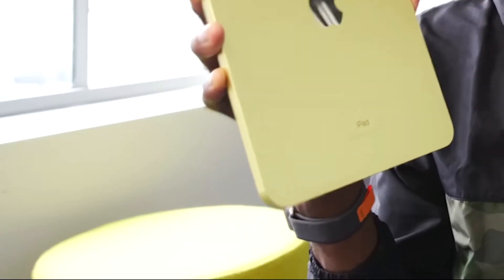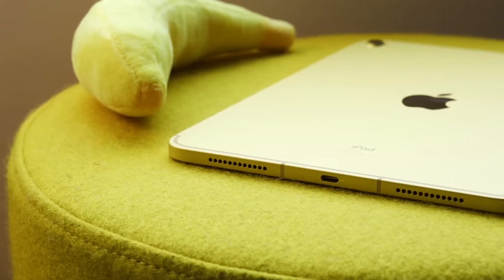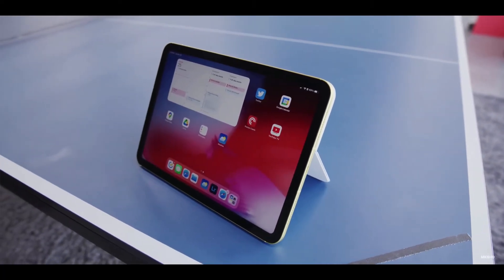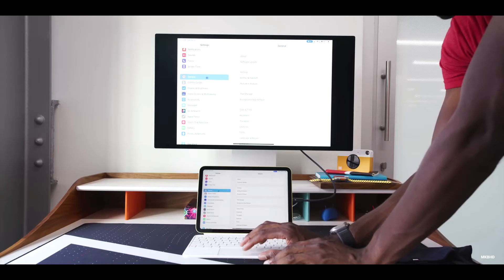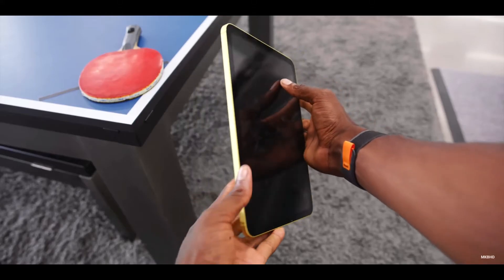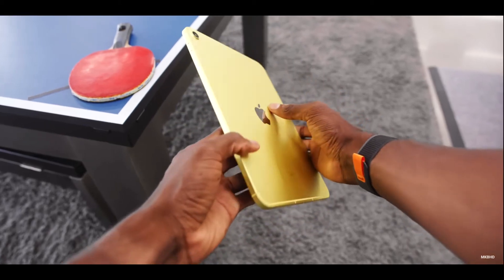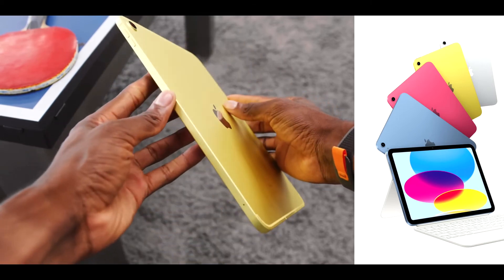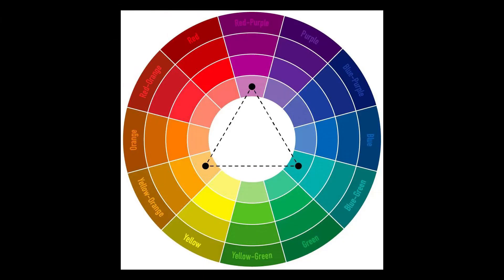Finding @mkbhd New Video On iPad 10th Gen Reviewing Details And Paying Attention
@mkbhd @MKBHDShort is a superb film maker,
Marques is assessing the new iPad 2022 in this video, and I'm Analysing the flaws.